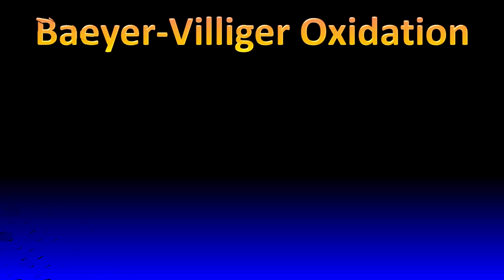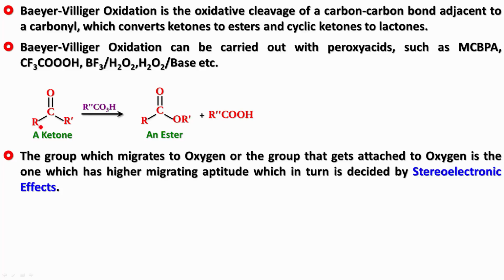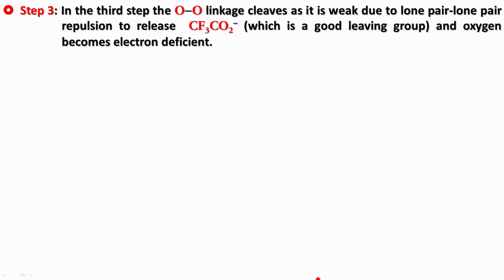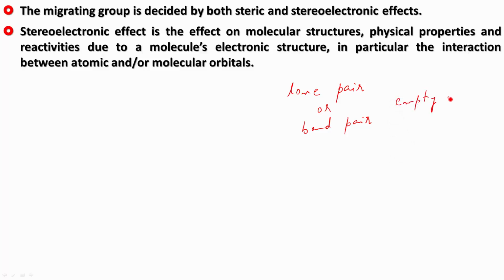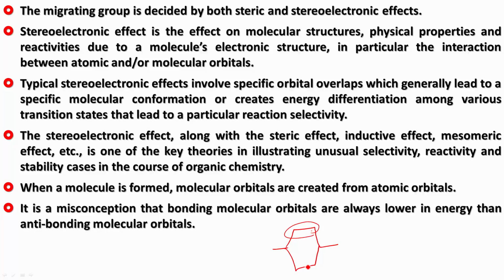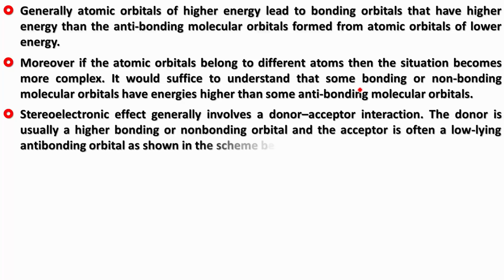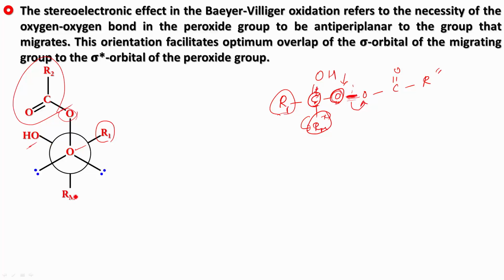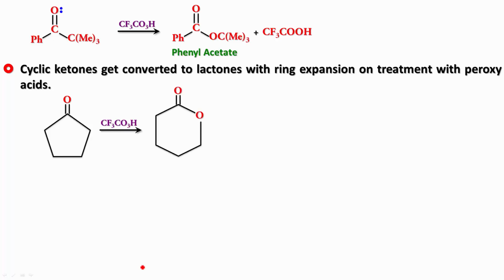Baeyer Villiger Oxidation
A detailed Video on Baeyer-Villiger Oxidation.